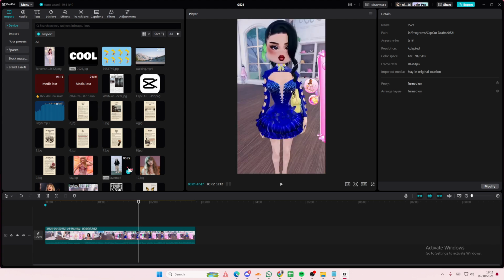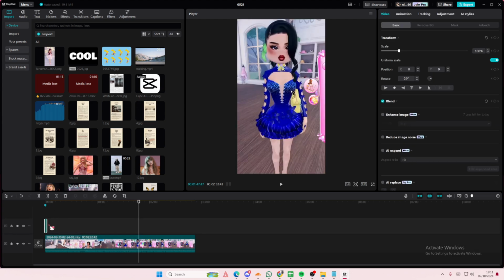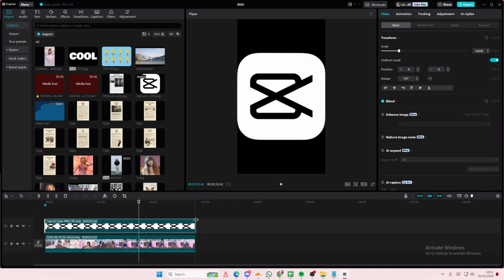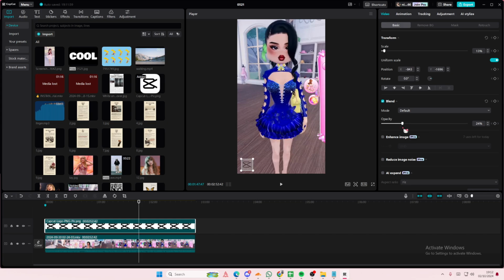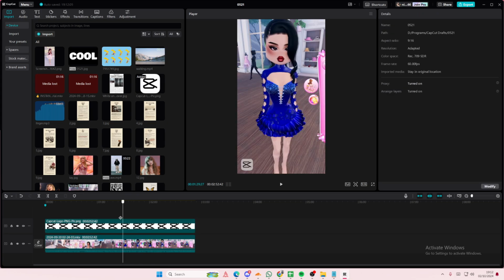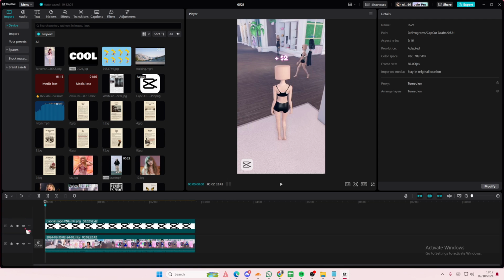⚡️ MINUTE: How To Add Your Logo on YouTube Shorts in CapCut PC | Full How To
Learn how you can add logo to your YouTube shorts on CapCut PC by watching this video.